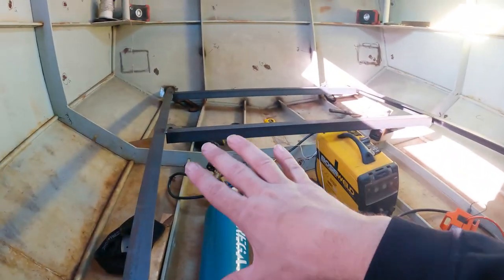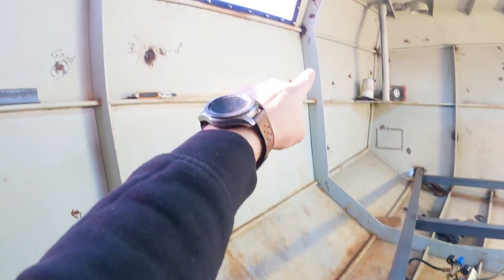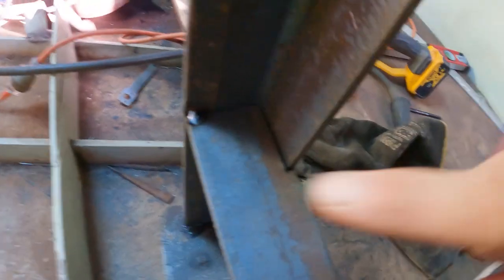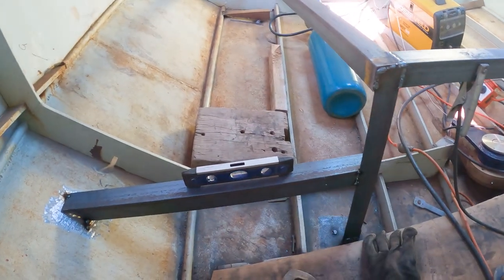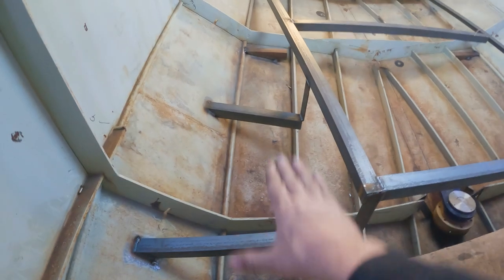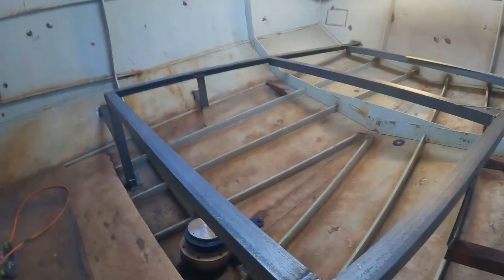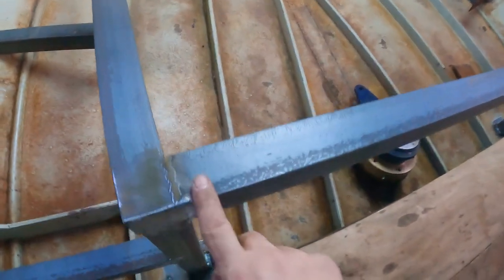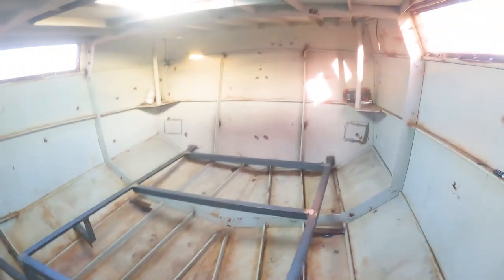Sailing QC # 76 | Aft Cabin Bedframe & Floor Bracing Installation | Steel Sailboat Restoration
This week I get stuck into the AFT CABIN BED FRAME Installation!!
So excited to see this coming to life and to see the room as a whole with the adjoining floor bracing either side creating a step up from the main floor height. Can't wait to blast and paint the entire space in the near future to get it all nice and clean and ready for more installation work!!
We would love to know what you guys think about our Steel Sailboat Restoration!